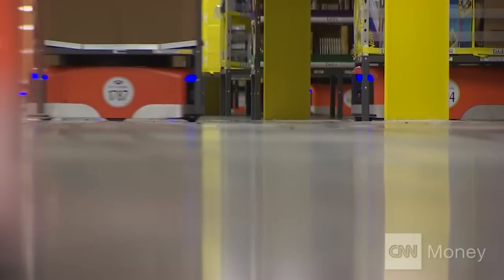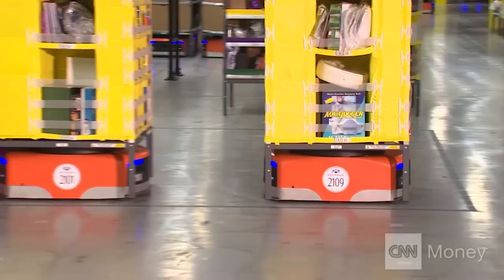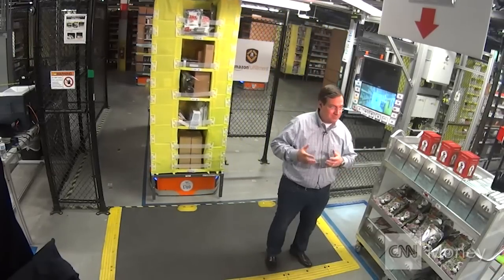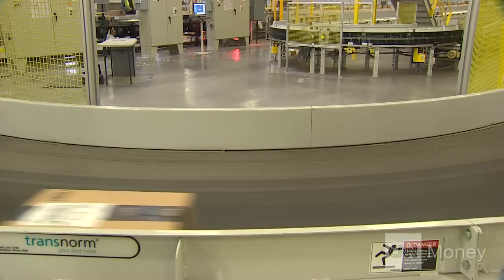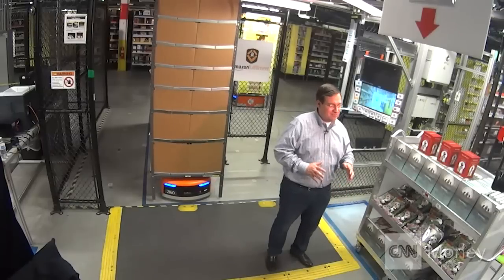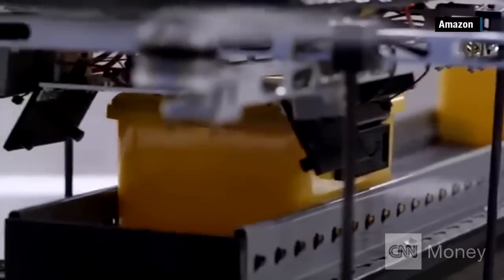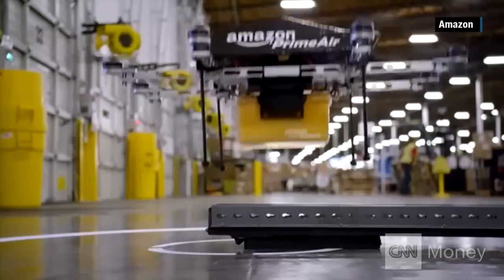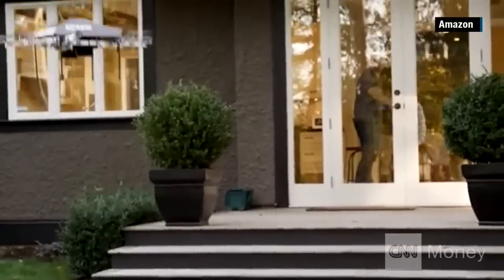Meet Amazon's robot army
Amazon is employing warehouses full of robots to help package your holiday gifts.